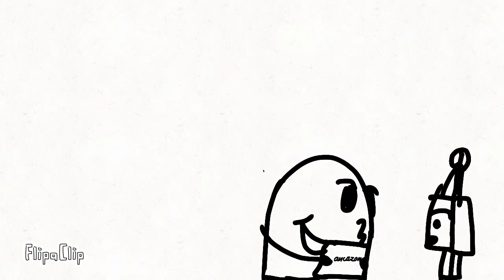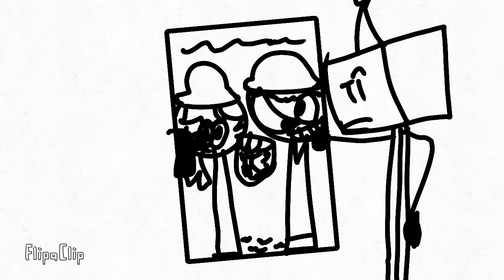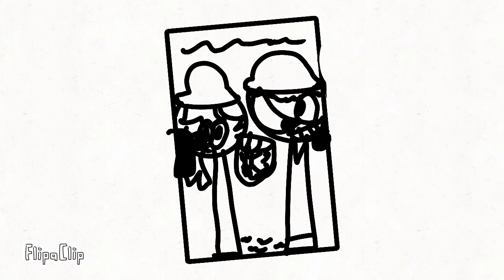onaf3 in a nutshell made myself